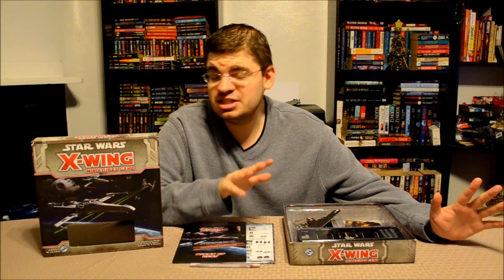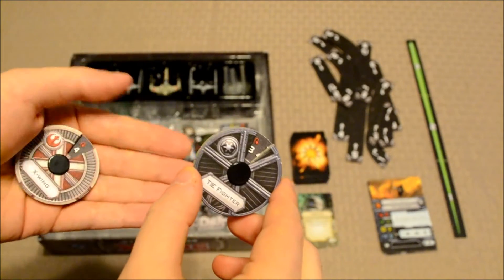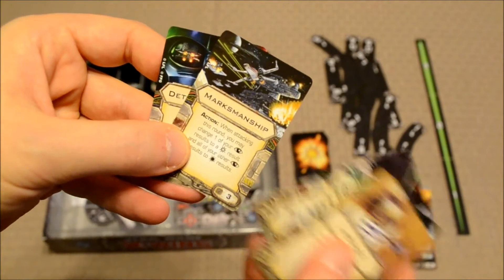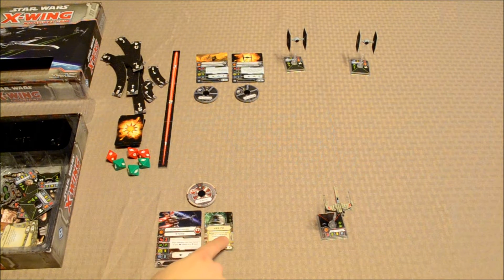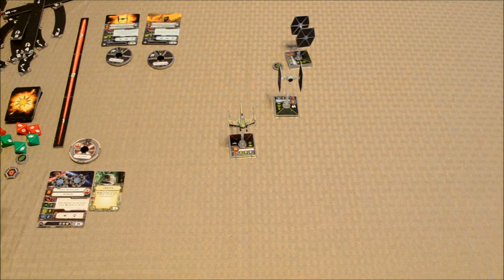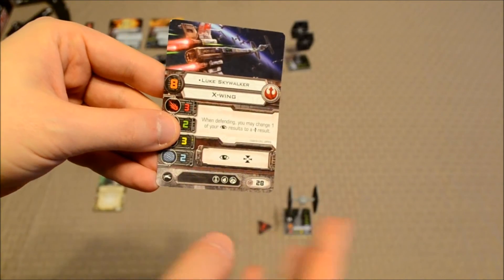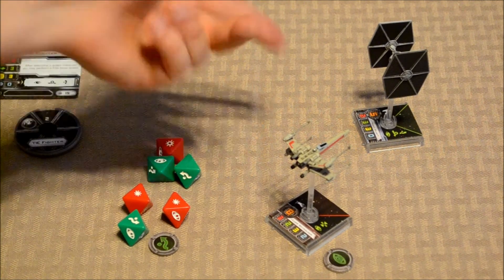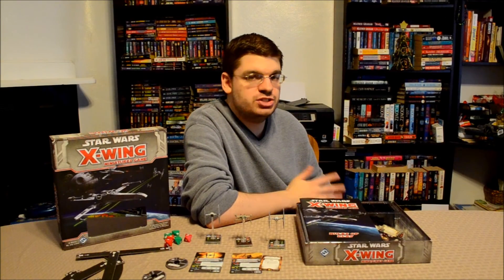DGA Reviews: Star Wars: X-Wing Miniatures Game (Ep. 110)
Star Wars: X-Wing Miniatures Game Board Game Reviews